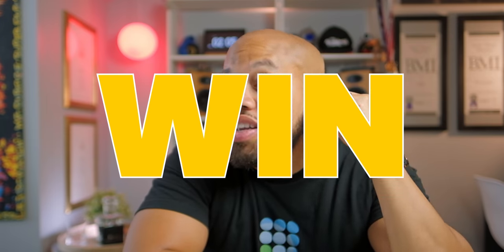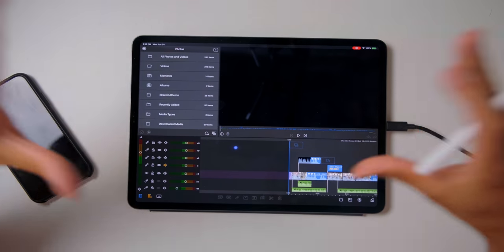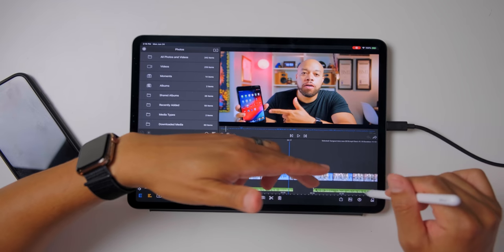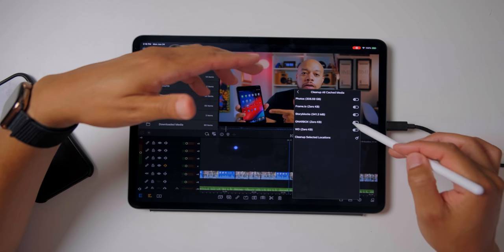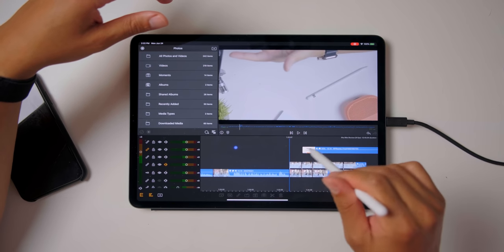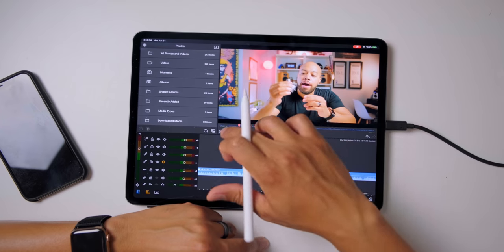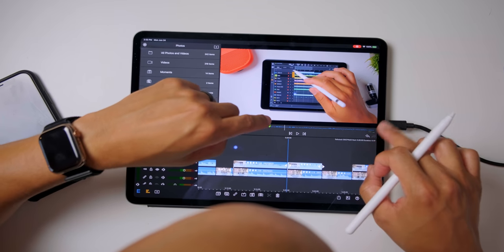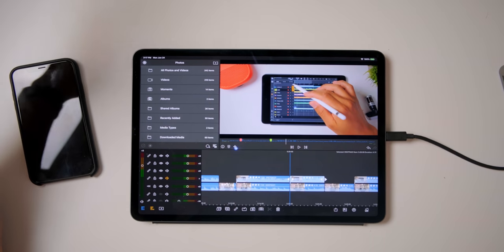LUMAFUSION 2.0 - THE BEST GETS SO MUCH BETTER!! 👍🏼👍🏼👍🏼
Here’s my mini review on lumafusion 2.0, my favorite features from the update and why you shouldn’t wait a day to download it Youtubers ContentCreators MusicProducers Musicians givingback gearreview songwriter filmmaker composer ios lumatouch securethevibe 💼